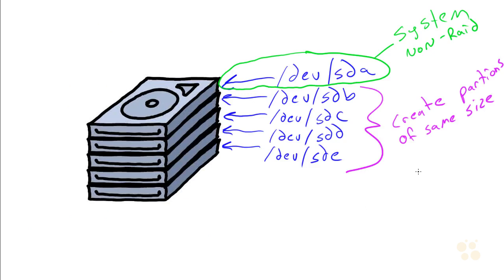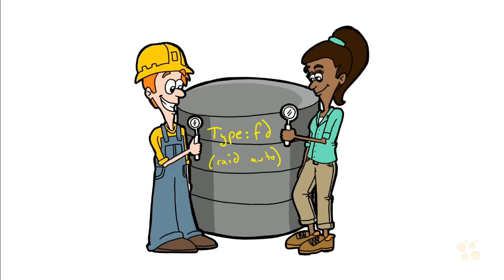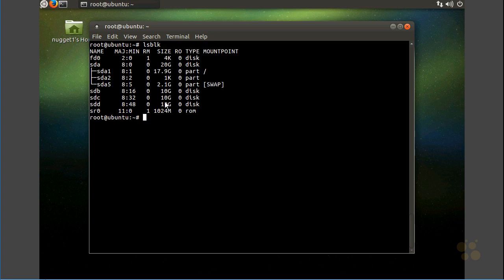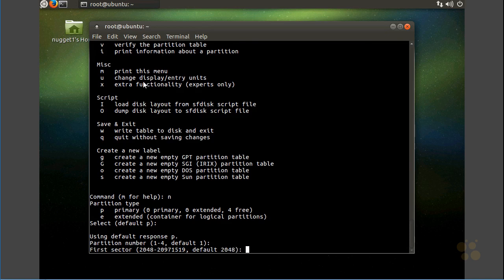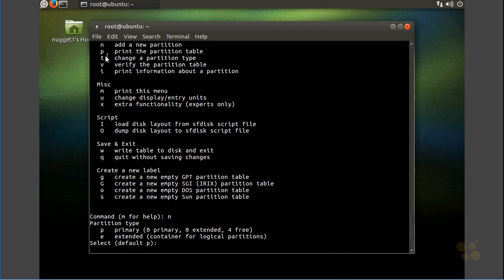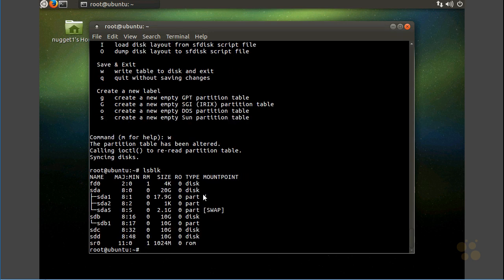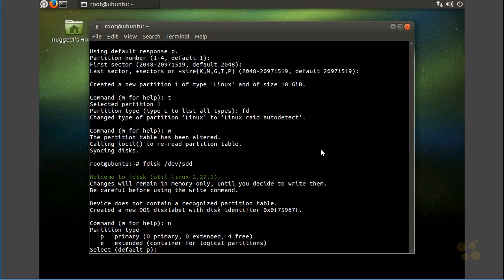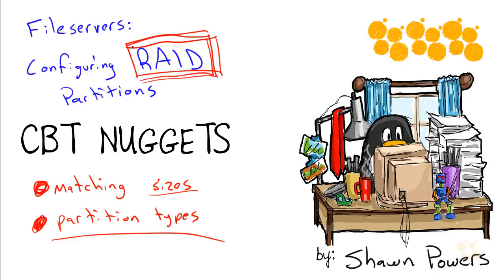32 Fileservers Configuring Software RAID Partitions